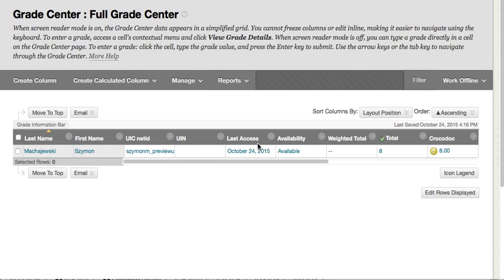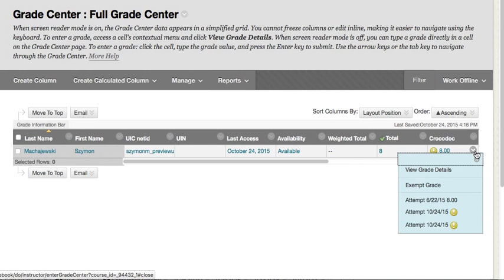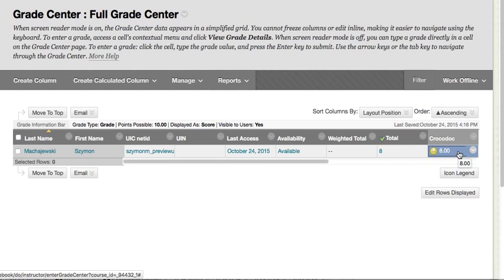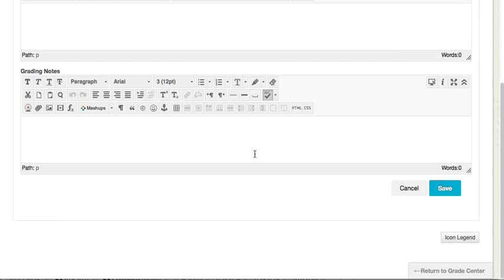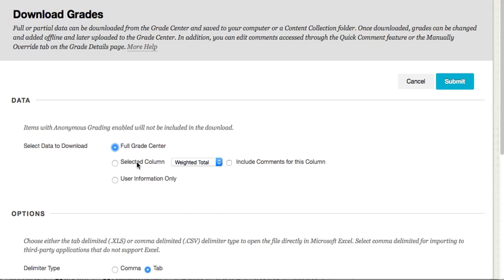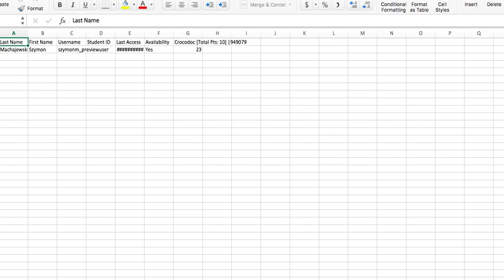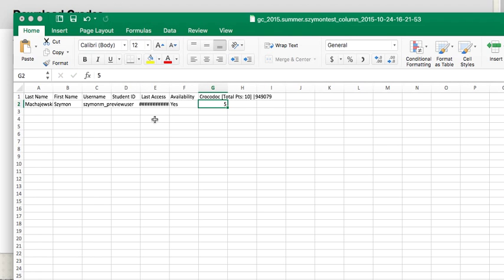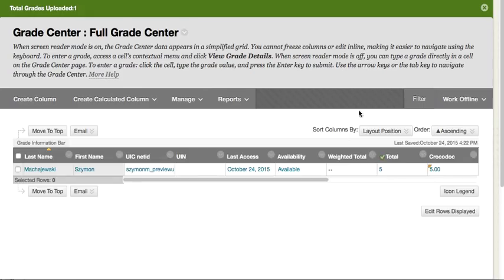Blackboard: Multiple attempt assignments - override grading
In multiple-attempt assignments you cannot type in the final grade in the GC grade matrix.  Instead, you can use the Manual Override or Excel download file.